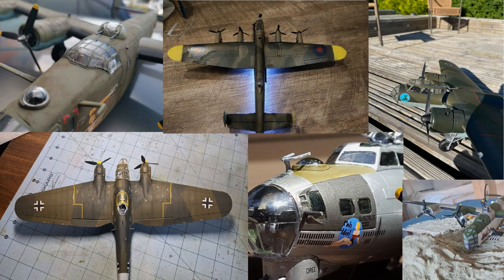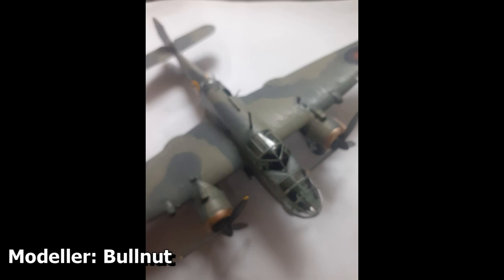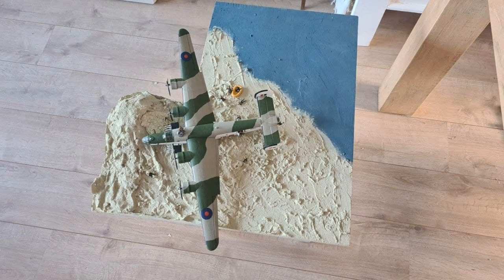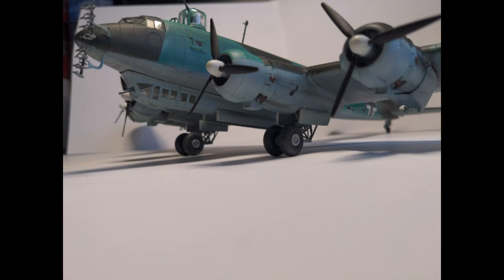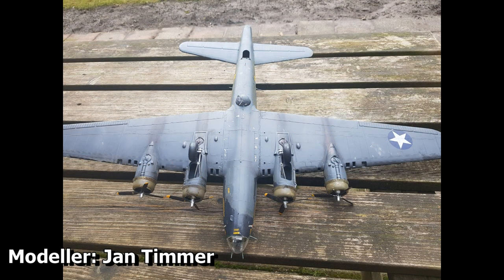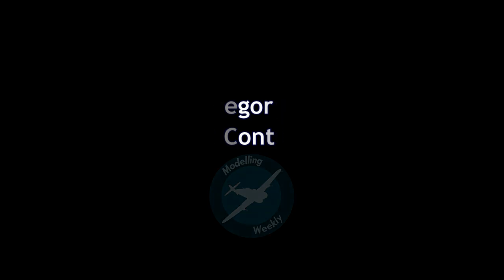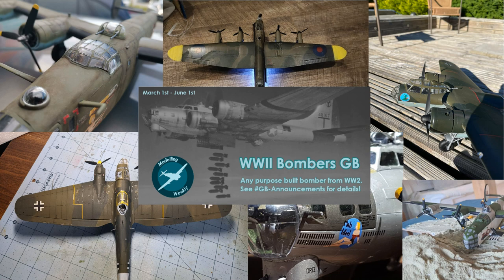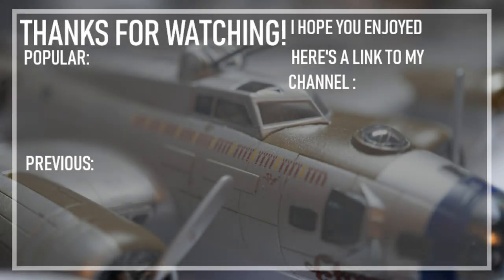WW2 Bombers Group Build Summary & Winner! | Recap Video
Hey guys, modelling weekly here! Something a little different this week, as I'll be going through all of the entries from my recent WW2 Bombers group build on discors! Enjoy!

Follow Hazzer on insta! Let's get him to 1k!